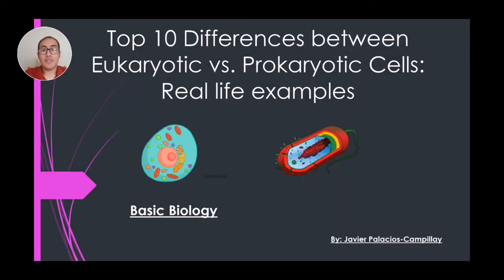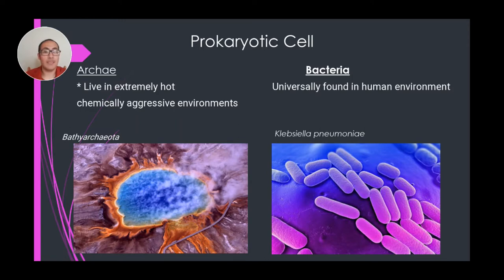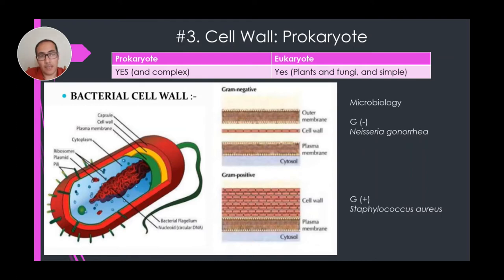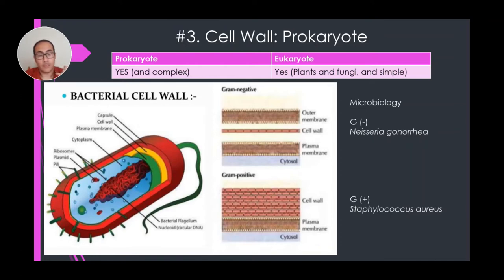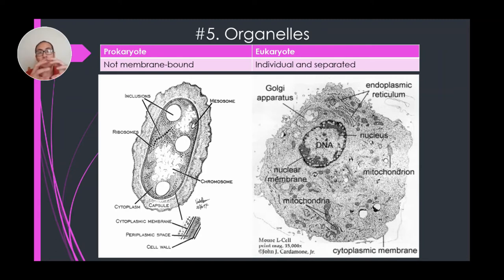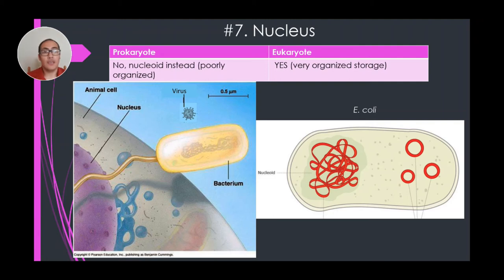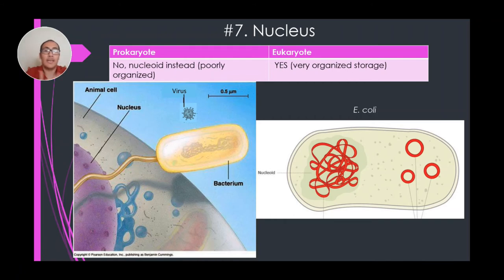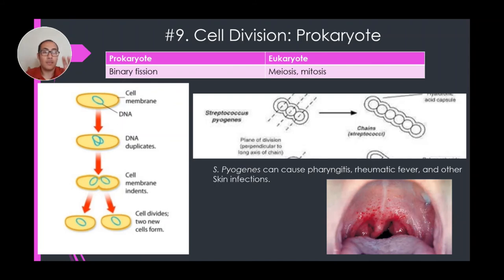Top 10 Differences between Prokaryotic & Eukaryotic Cells--In-depth analysis | Naturopathic Ed.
If you are seeking for a science tutor in Biochemistry, Chemistry and Biology, click on my site below and let's talk!

Learn basic biology with more in-depth analysis by understanding real life examples. Biology is the study of life. This subject is essential if you are seeking a career in healthcare, environmental sciences and animal behavior studies to name a few.

Here is a summary of the Top ten features discussed in this lesson:
1. Domain: Classification of cells
2. Size: From very large to very small.
3. Cell wall: Gives cell a rigid structure
4. Flagella: Tail for movement
5. Organelles: Little organs
6. Ribosomes: Protein warehouse
7. Nucleus: Storage of DNA and chromosomes
8. Chromosomes: Genetic information
9. Cell division: How cells divide
10. Growth rate: How fast cells divide and grow

This playlist demonstrates sample videos for common science subjects with in-depth analysis.

Other subjects of tutoring include: Anatomy, physiology, nutrition, biology, chemistry, and others. Feel free to consult to see if you believe I would be a good fit for you.

Thank you for your time and patience.